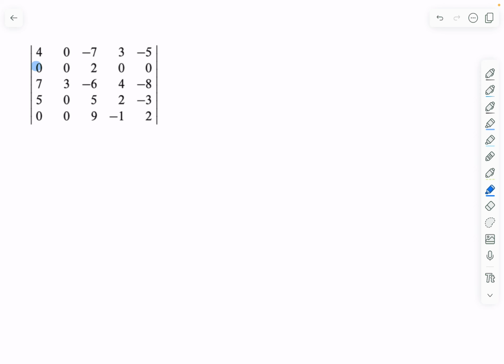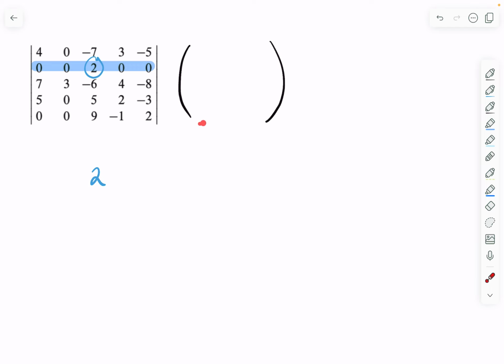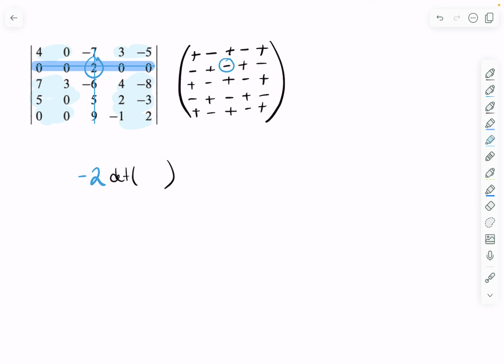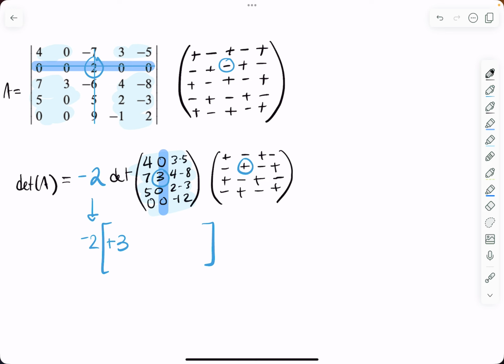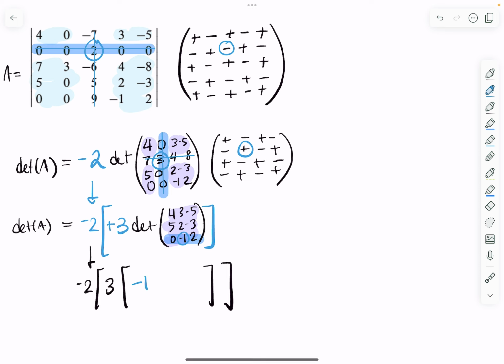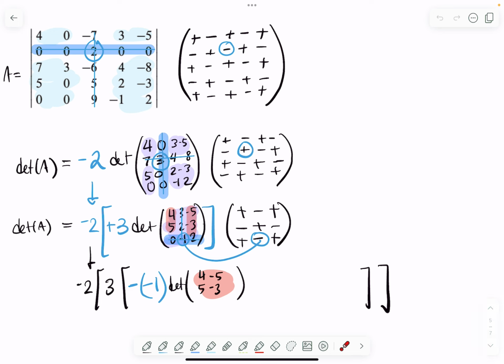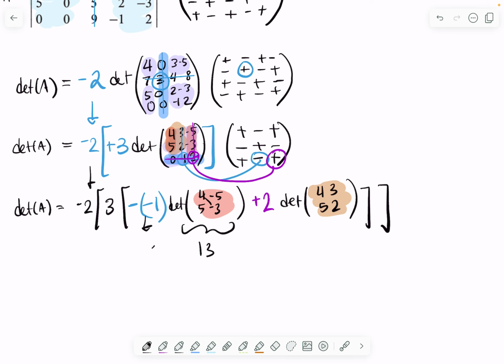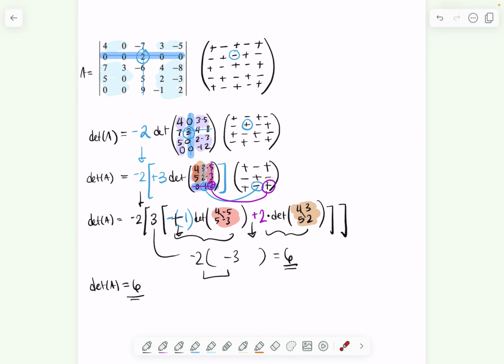Finding Determinant of a Matrix with Cofactor Expansion Ex2| Linear Algebra RU 01:640:250